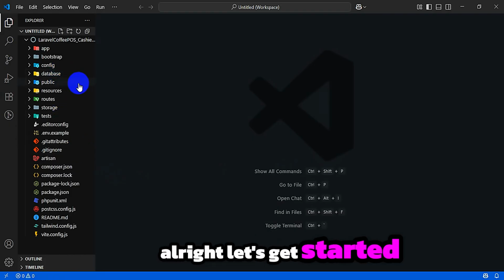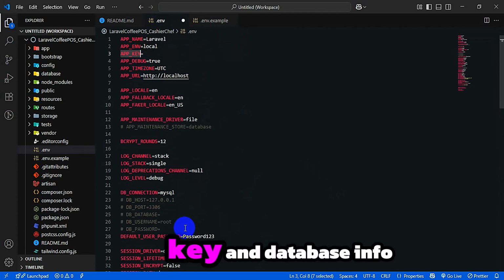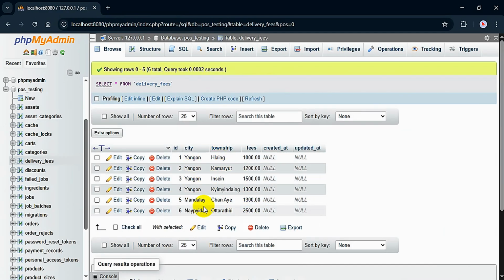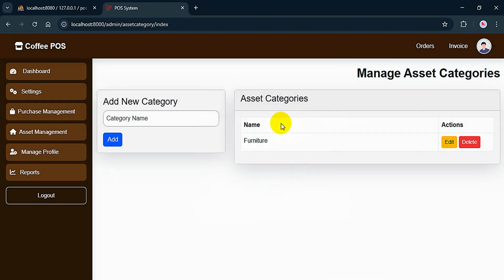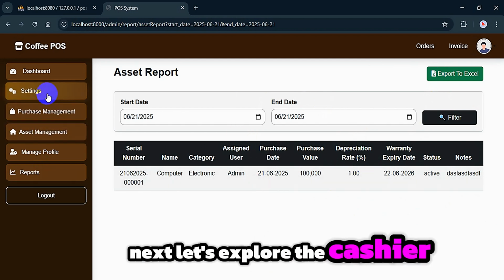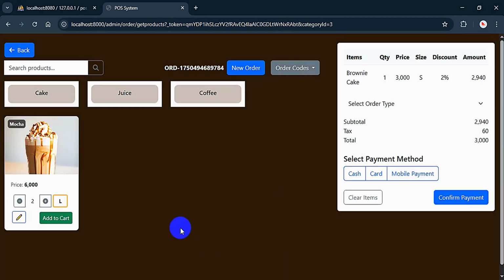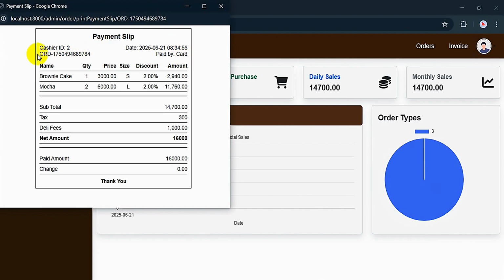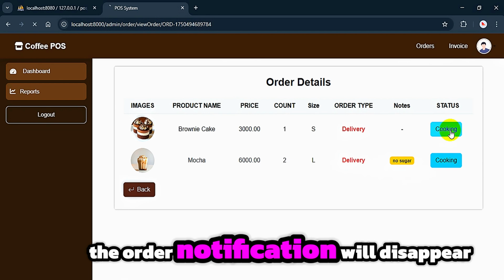Laravel Coffee POS System (FREE Source Code)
This project is completely FREE, and you can download the full source code from my Telegram channel.⬇️

I’ll be posting Customer role demos soon.